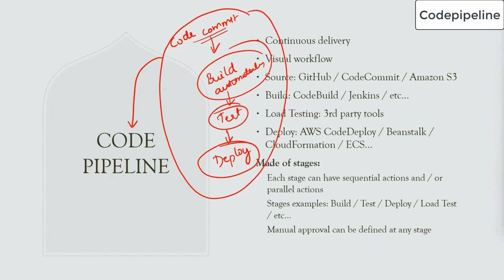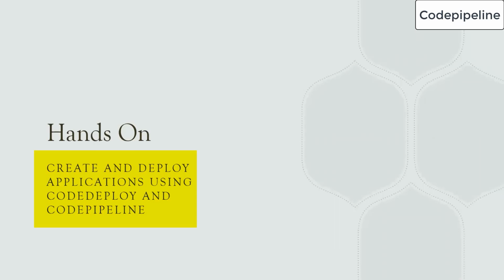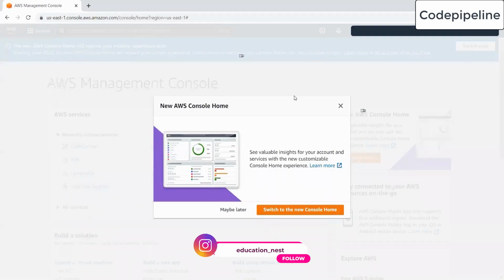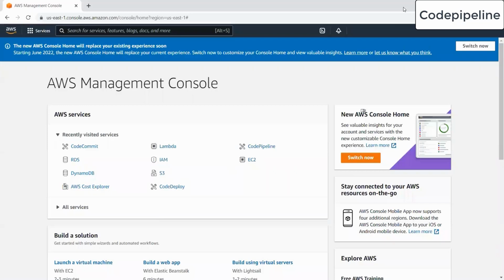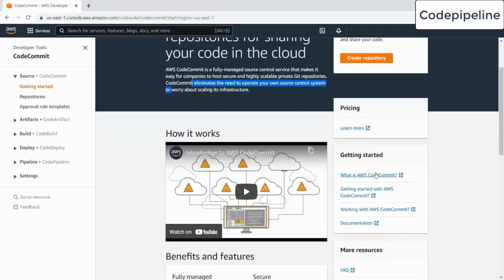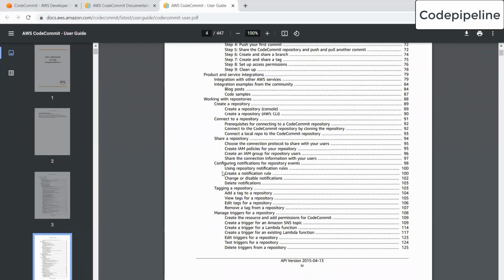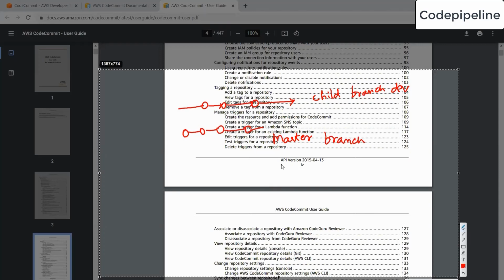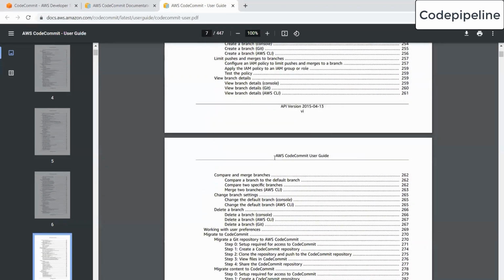Streamline Your SDLC with AWS CodePipeline in DevOps - A Step-by-Step Guide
Welcome to the world of DevOps, where Software Development Life Cycle (SDLC) automation is crucial for efficient and continuous software delivery. In this comprehensive video, we'll walk you through the process of automating your SDLC using AWS CodePipeline in a DevOps environment. Whether you're a beginner or an experienced DevOps practitioner, you'll find invaluable insights here. Join us as we explore how AWS CodePipeline can transform your software development and deployment processes.